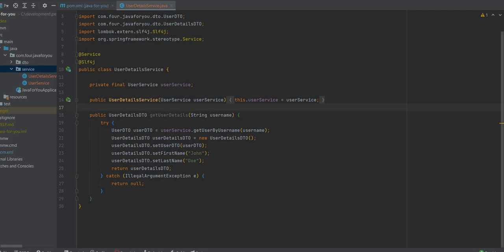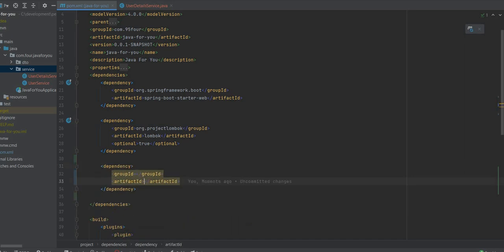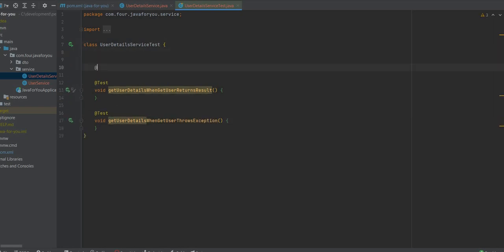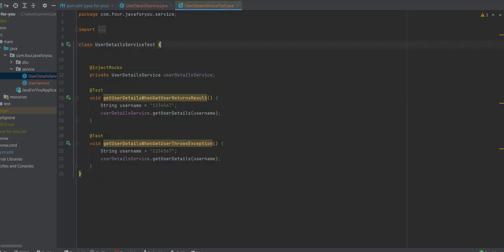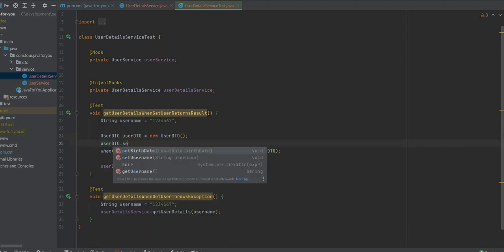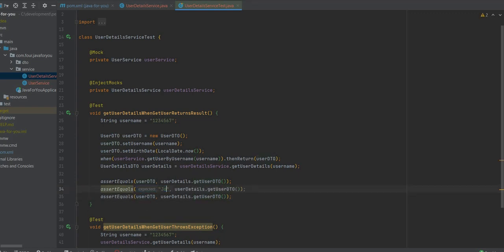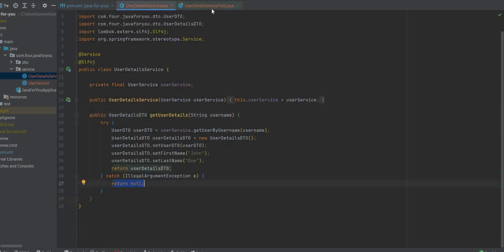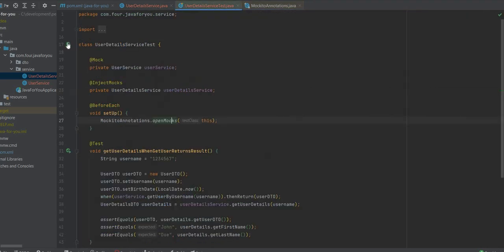Write spring boot unit test using Mockito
Writing Spring Boot unit test using Mockito.